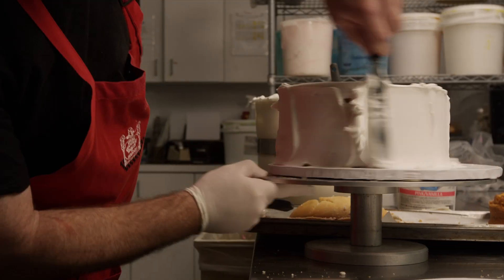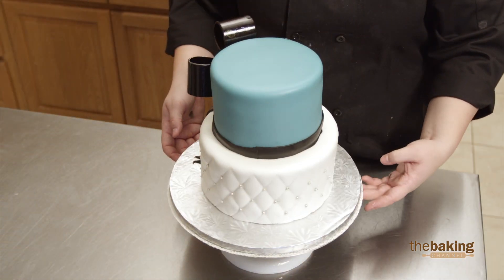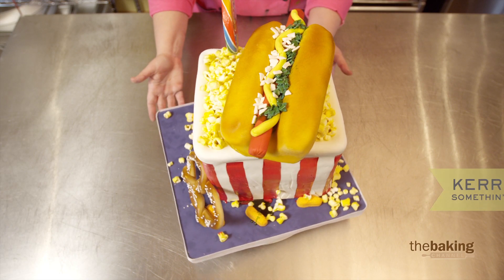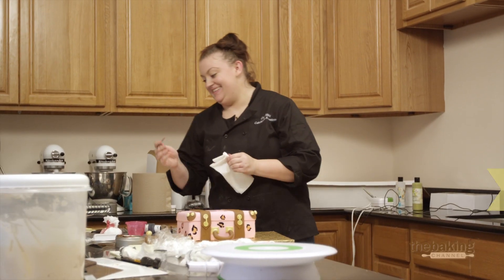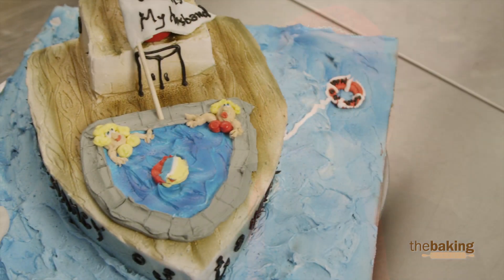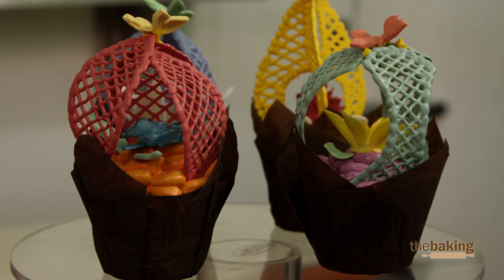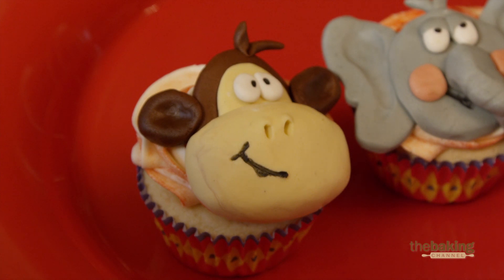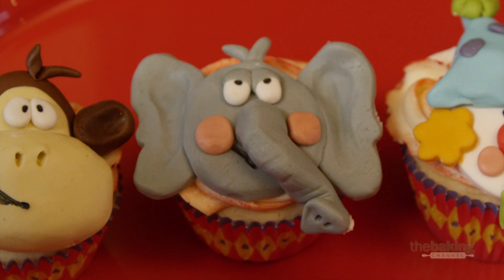Cake Show Rewind: The Houston Finalists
Find out who the judges selected as the winner for each decorating challenge in Houston.